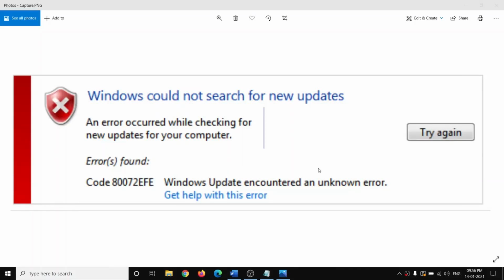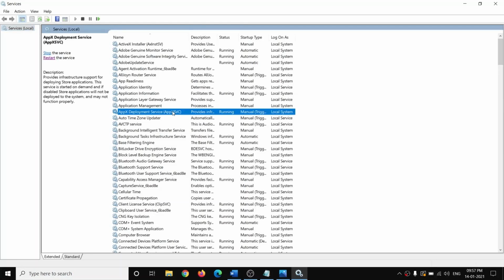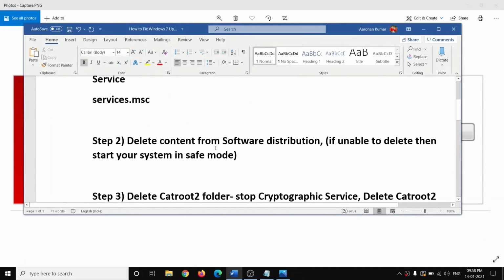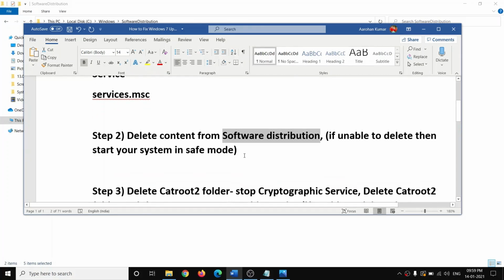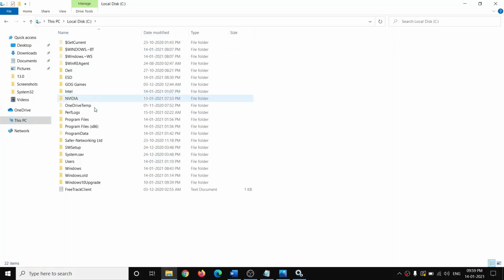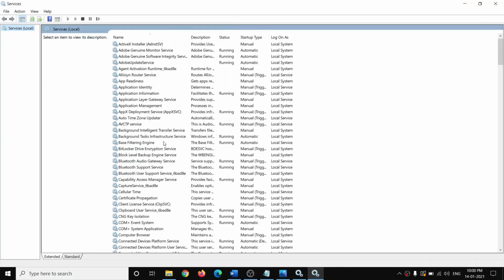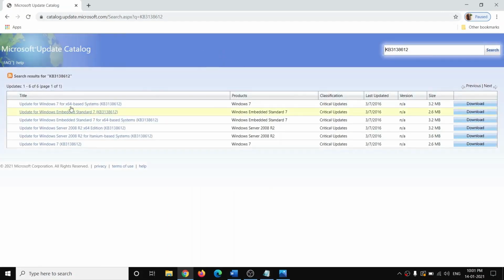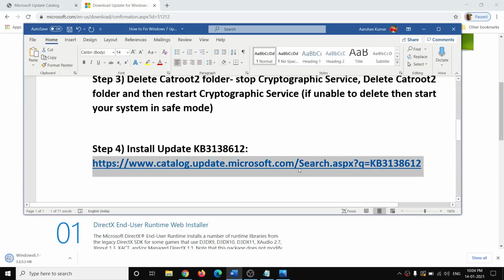How to Fix Windows 7 Update Error 80072EFE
Steps to fix Windows could not search for new updates Error(s) found Code 80072EFE

Step 1) Start Background Intelligent Transfer Service and Windows Update Service
services.msc

Step 2) Delete content from Software distribution, (if unable to delete then start your system in safe mode)

Step 3) Delete Catroot2 folder- stop Cryptographic Service, Delete Catroot2 folder and then restart Cryptographic Service (if unable to delete then start your system in safe mode)